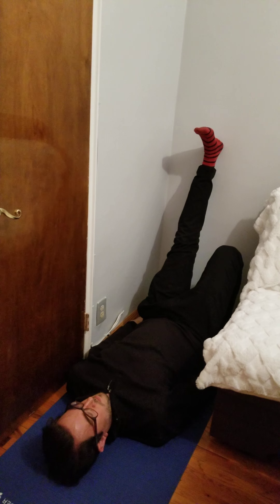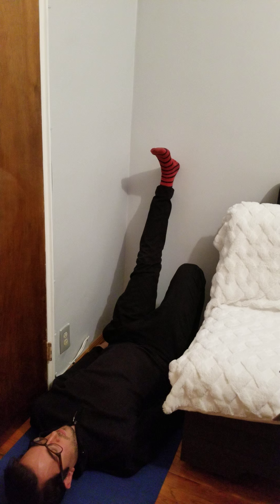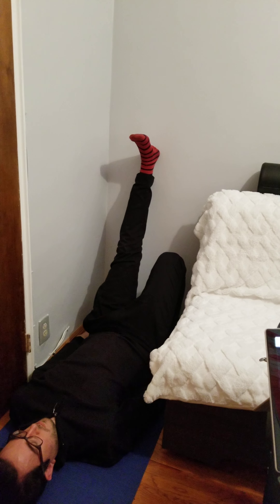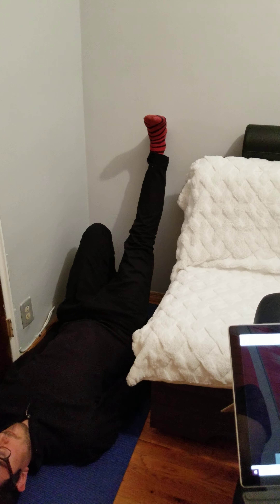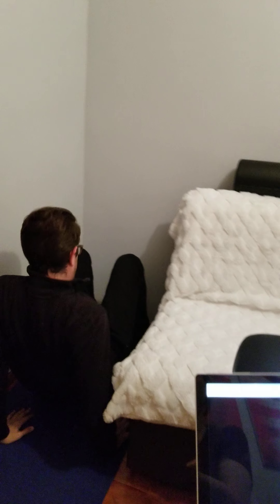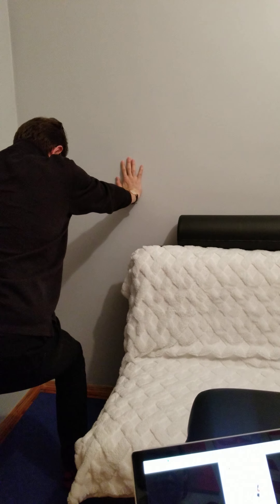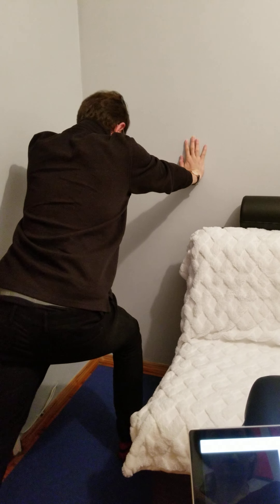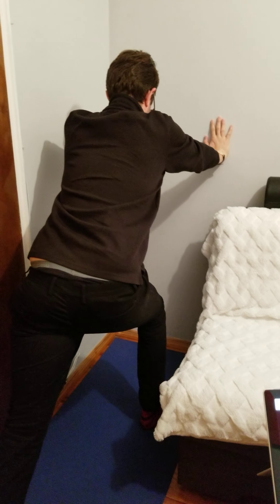Stretching for DMD - Gastrocnemius, Soleus, and Hamstrings